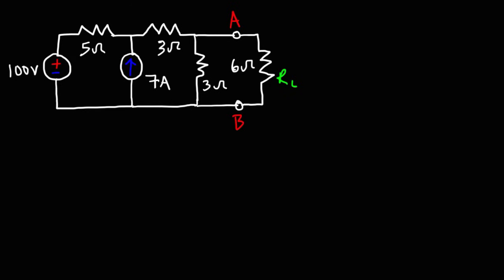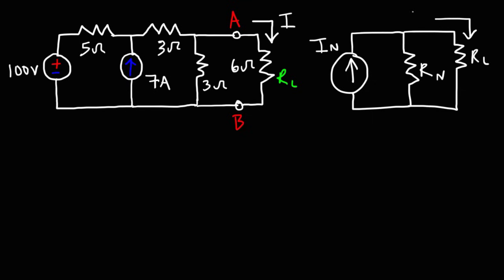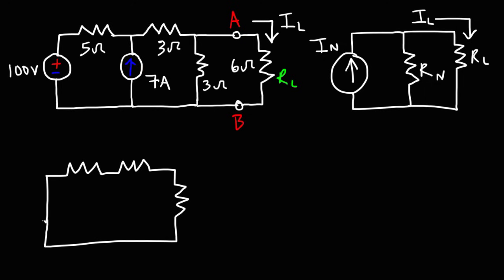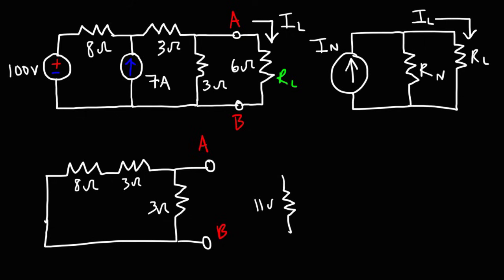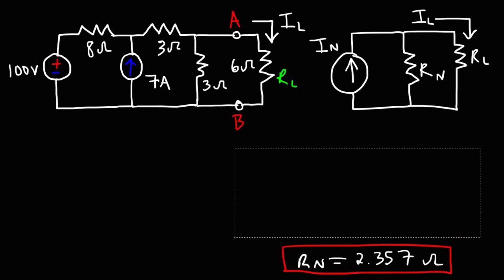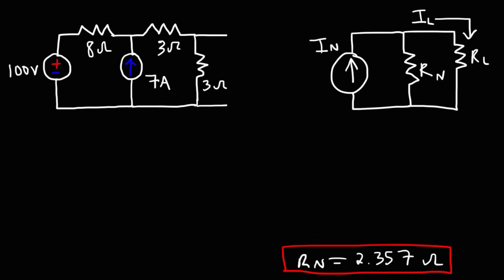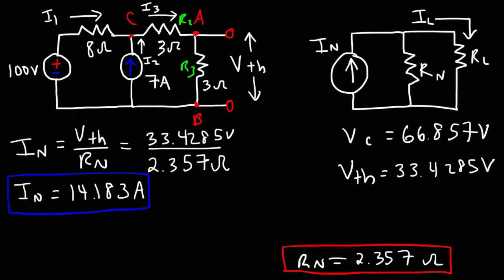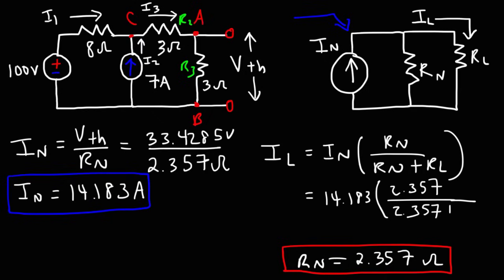Norton's Theorem and Thevenin's Theorem - Electrical Circuit Analysis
This electronics video tutorial on electrical circuit analysis provides a basic introduction into Norton's theorem and touches on Thevenin's theorem.  It explains how to use Norton's theorem to calculate the current flowing through the load resistor in addition to using KVL nodal circuit analysis.